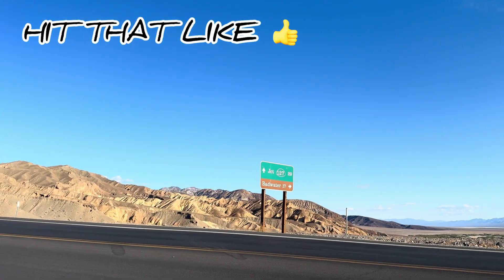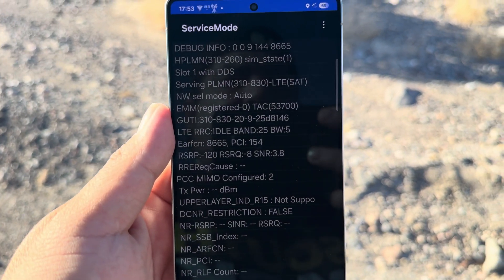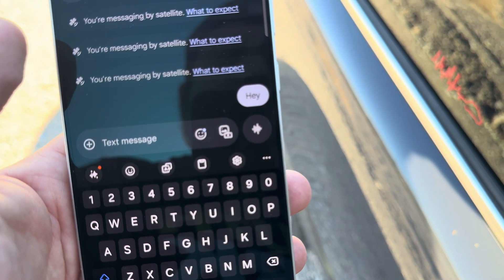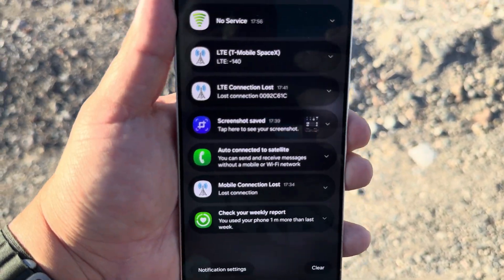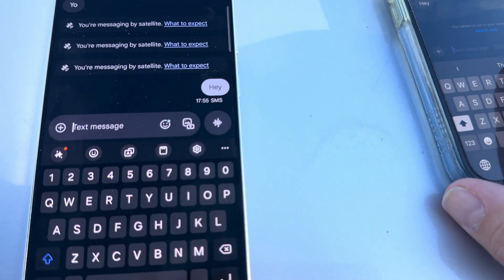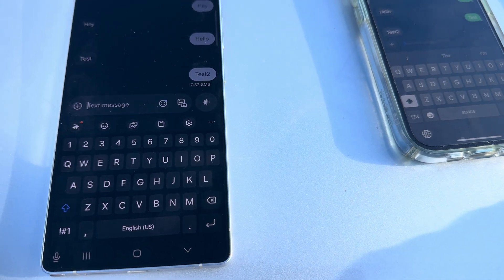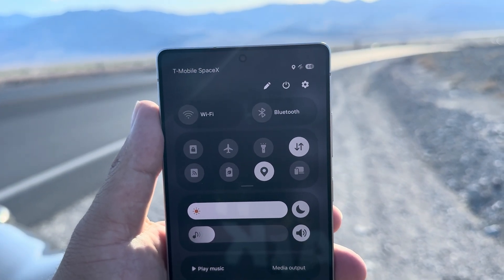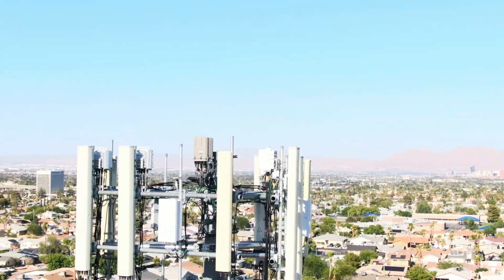T-Mobile SpaceX Testing in Death Valley CA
Testing the tmobile spacex satellite text service in Death Valley CA on the CA-190 heading back to NV

Thank you to all the channel members:

Reedty
Dawn R
Chaim Fried
Gene G Jr
Dan Tanna🎹🔥
Ernesto Avilez
Coyote Gary
rja
Oceanic Vibes
RFK TECH USA
M S
Adam Laker
Terry Nitro
Baby_Yoda_Tech 🤙🤟